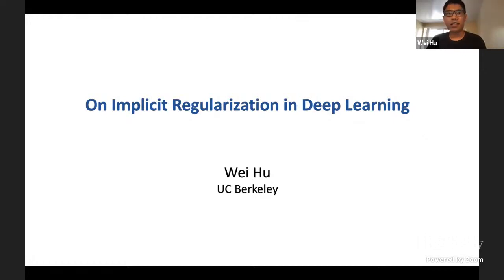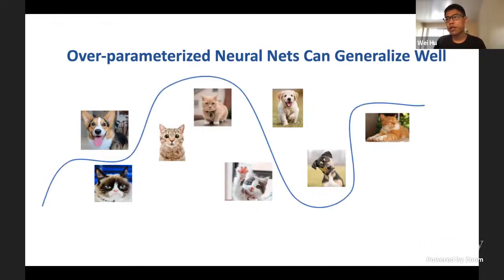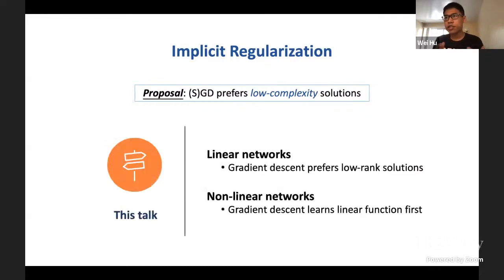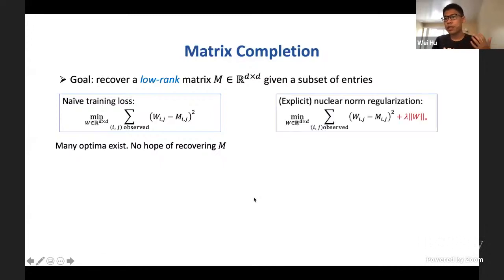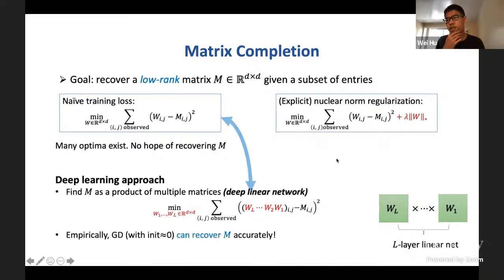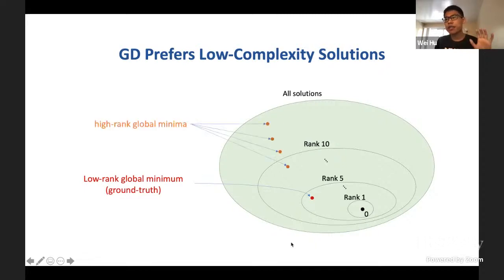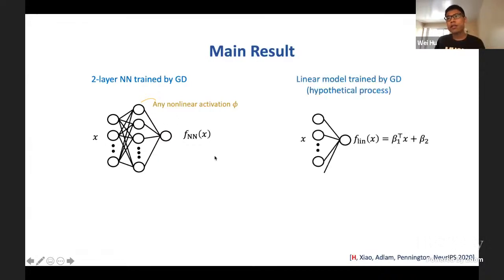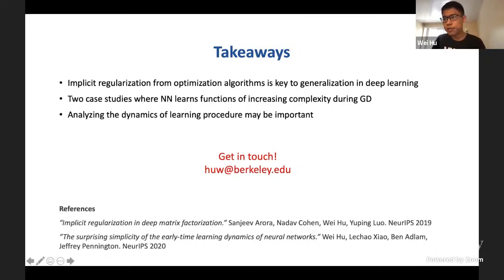On Implicit Regularization in Deep Learning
Wei Hu (UC Berkeley)